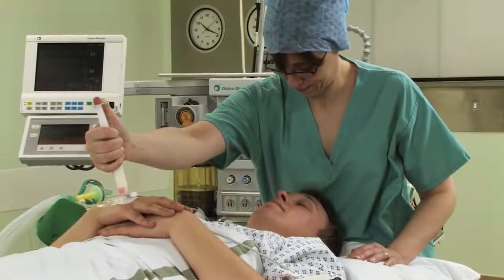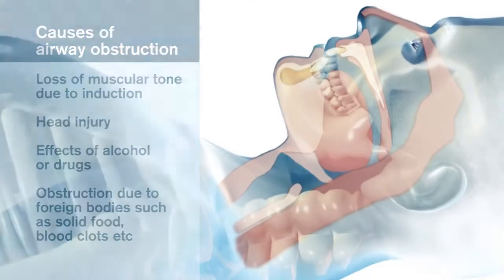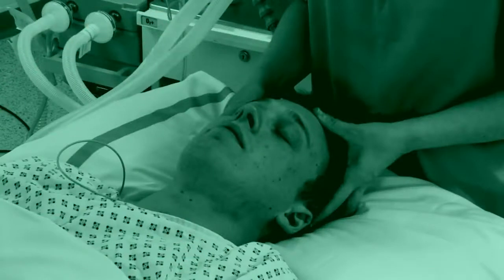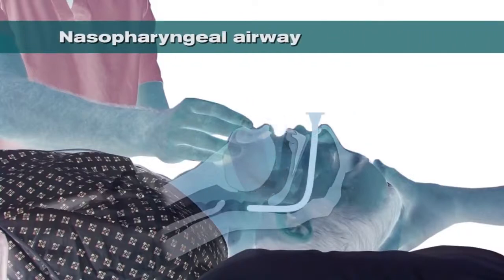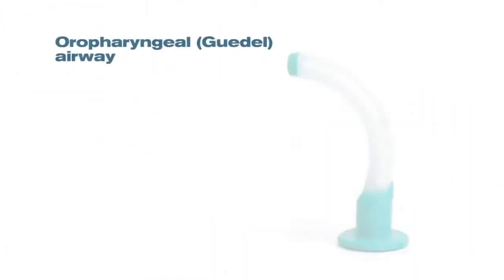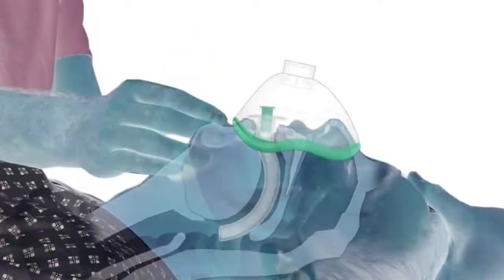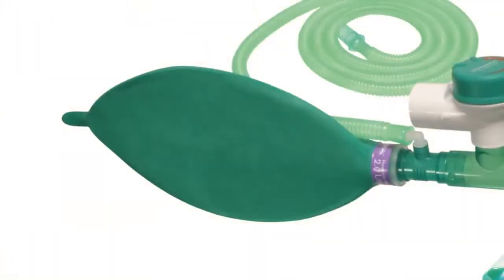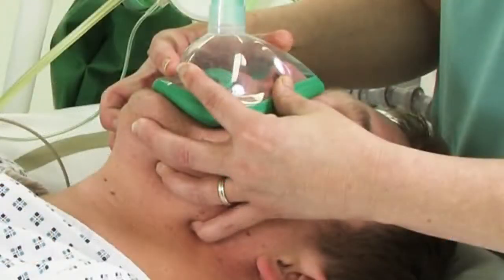Medical Training Film